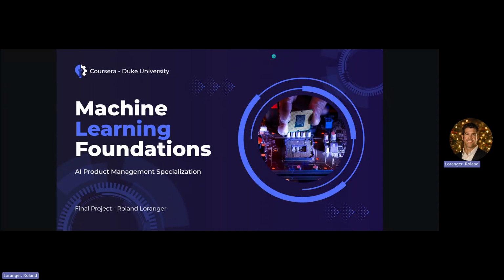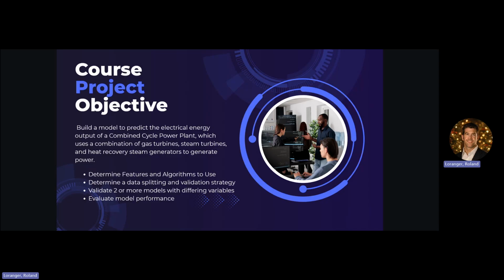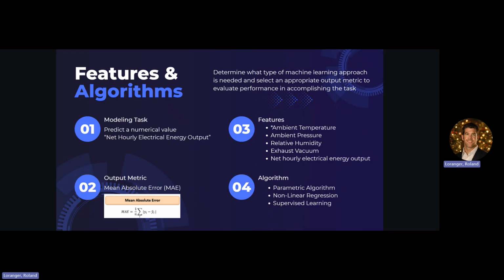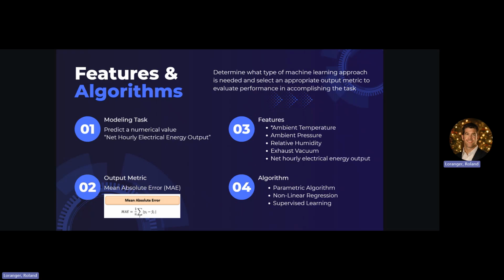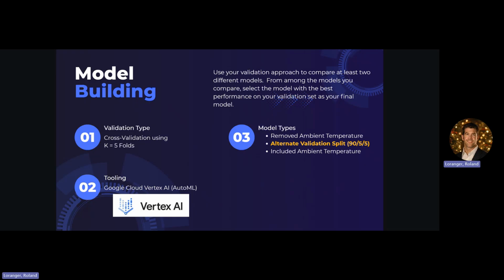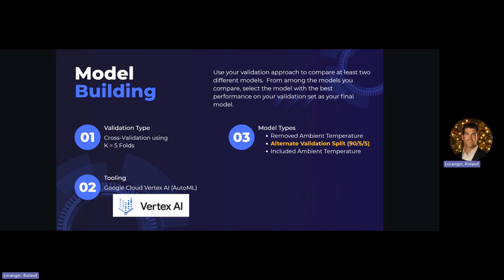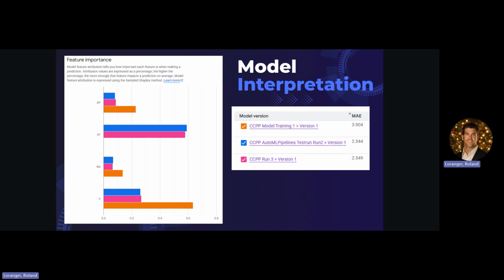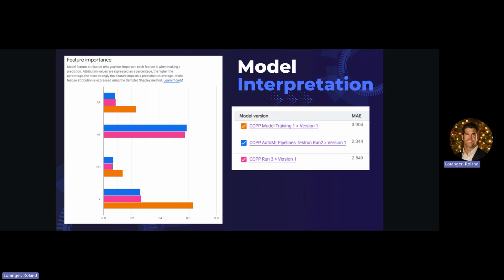Coursera Duke University Machine Learning End-of-Course Project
End of course project, where I detail out my approach to creating a predictive machine learning model leveraging Vertex AI in the Google Cloud.